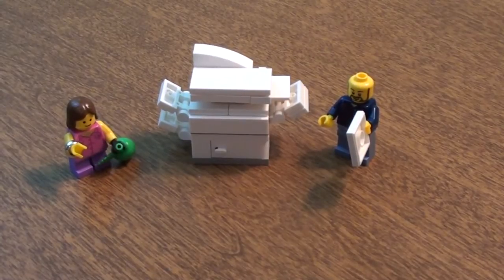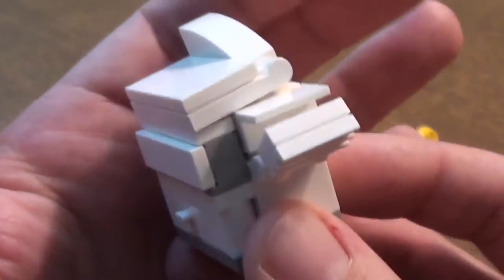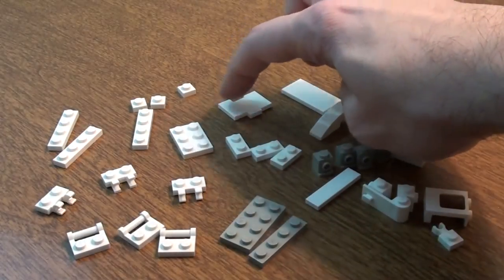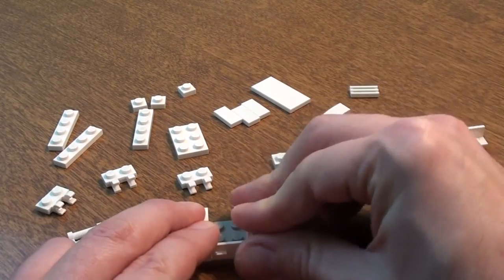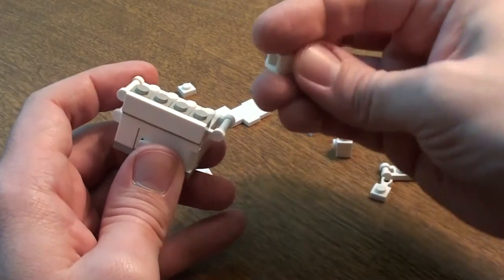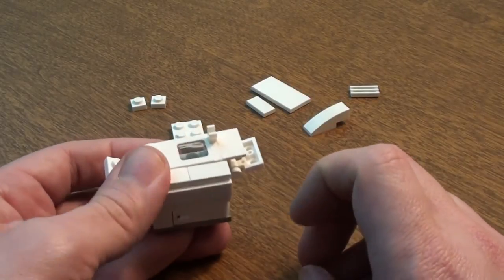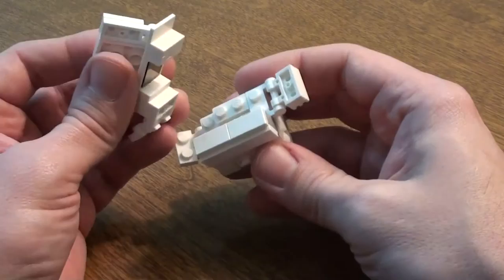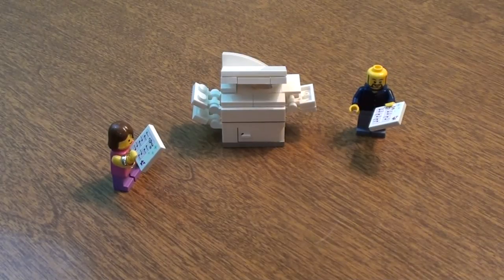LEGO Tutorial - Office Copy Machine, Copier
LEGO Tutorial - Office Copy Machine